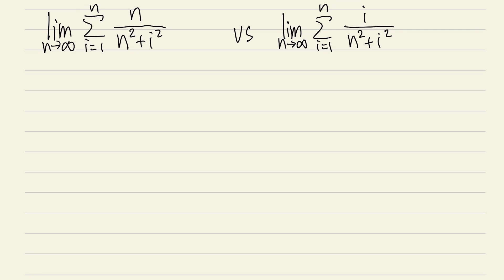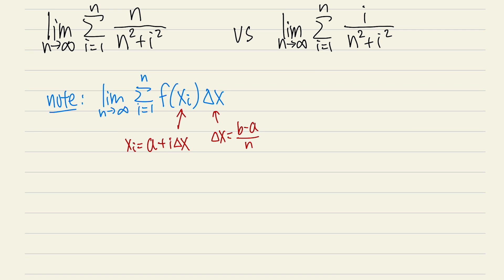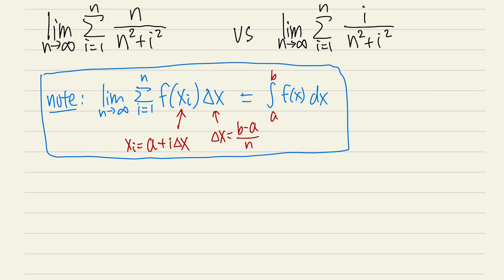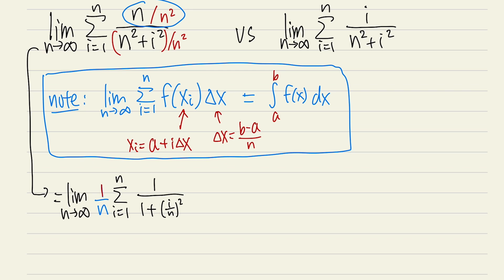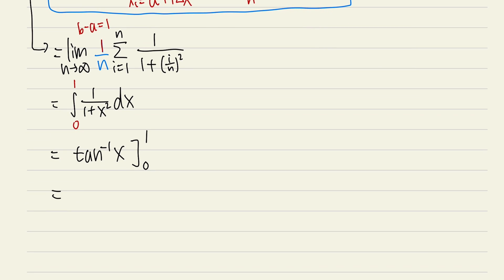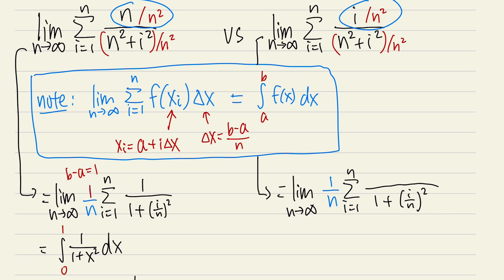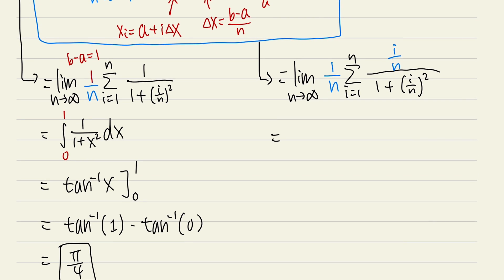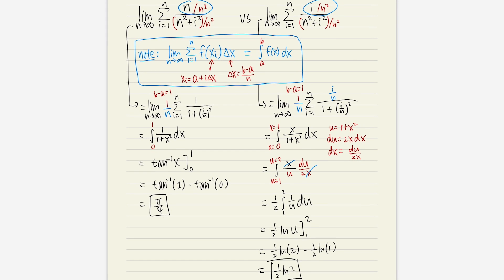Riemann Sum Battle (look hard, but easy)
We will solve two Riemann sums problems from your calculus 1 class. These are